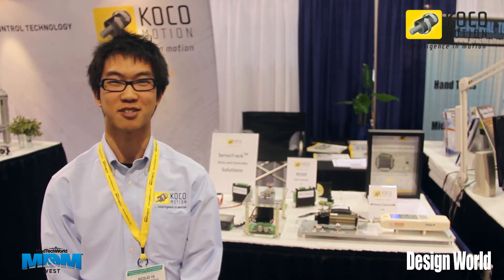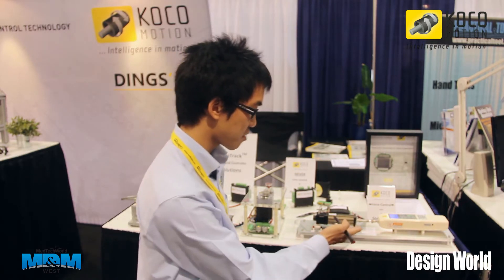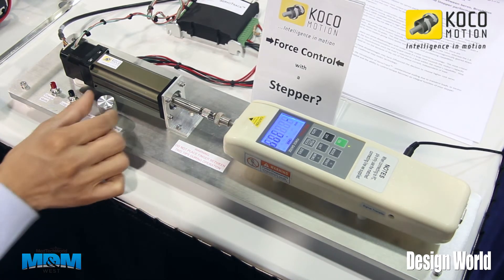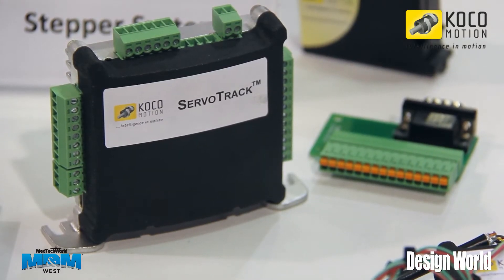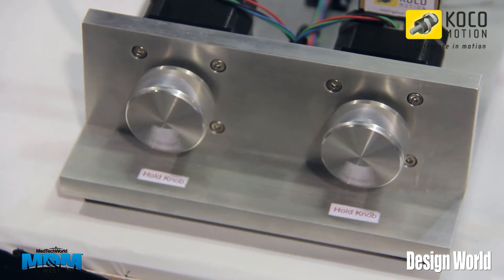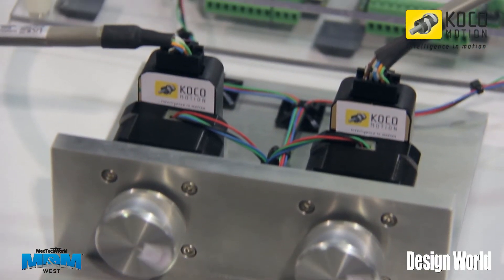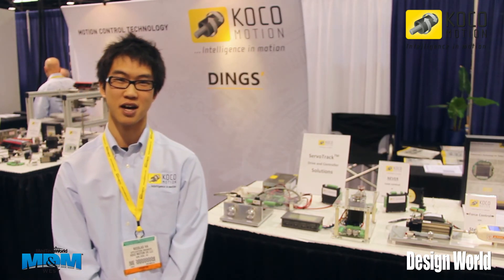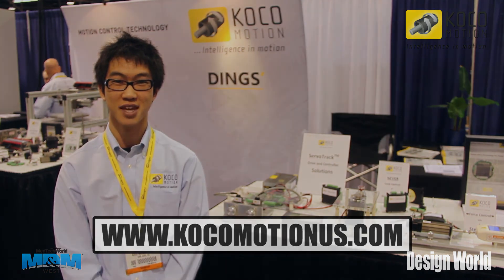Koco Motion - ServoTrack Technology - Real Time Closed Loop, Variable Current Stepper Control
Koco Motion shows Design World a few demonstrations of their ServoTrack Technology.